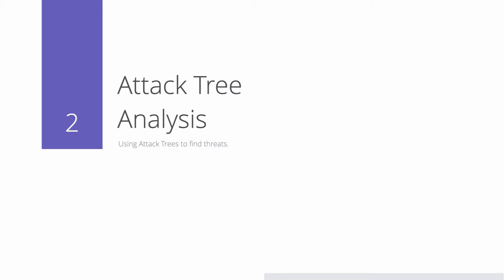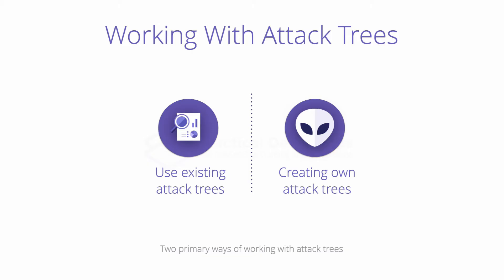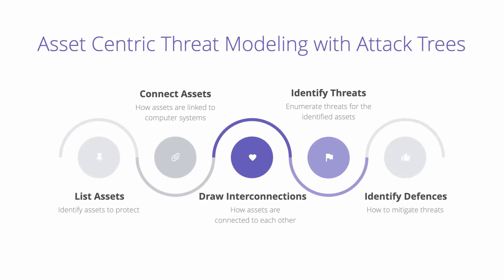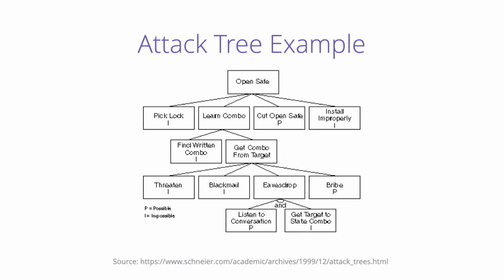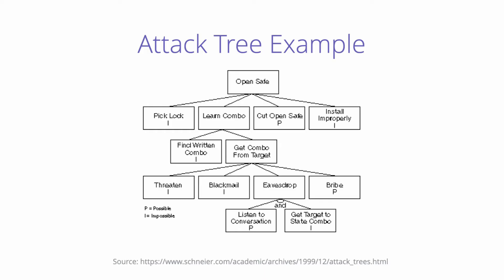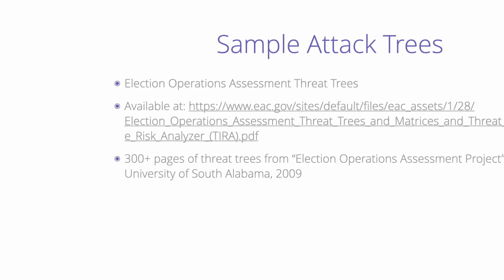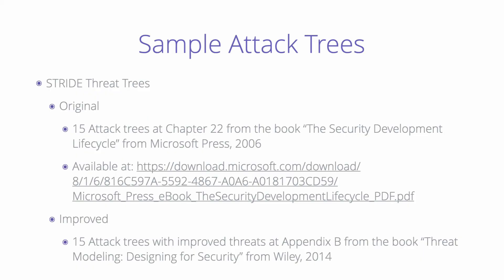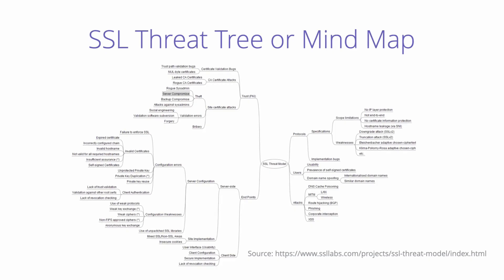Unveiling Threats: Harness Power of Attack Trees for Effective Security Analysis | Threat Modeling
Discover the secrets of leveraging attack trees to identify and assess potential threats like a pro in our latest video tutorial! In this illuminating session, we unravel the intricacies of attack trees and show you how to effectively use them as a tool for comprehensive threat analysis.

Attack trees provide a visual representation of potential attack scenarios, enabling you to map out the steps adversaries might take to compromise your system. By breaking down these scenarios into hierarchical structures, you gain a clear understanding of the vulnerabilities and paths attackers could exploit.

Join us as we guide you through the process of constructing an attack tree from scratch. Starting with defining the target system, we explore different attack vectors and their potential sub-attacks. We demonstrate how to assign probabilities and impact levels to each node, allowing you to prioritize and focus your attention on the most critical threats.

By the end of this video, you'll have the knowledge and skills to conduct thorough threat analysis using attack trees. Stay one step ahead of potential threats by visualizing their potential routes and understanding the risks they pose to your organization's security.

Whether you're a cybersecurity professional, a risk analyst, or simply passionate about staying informed on emerging threats, this video is a must-watch.